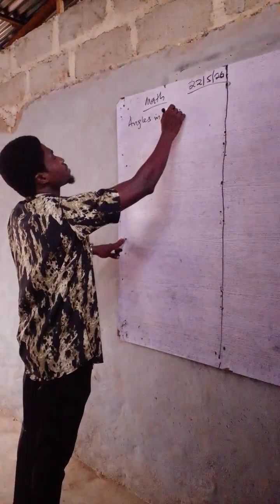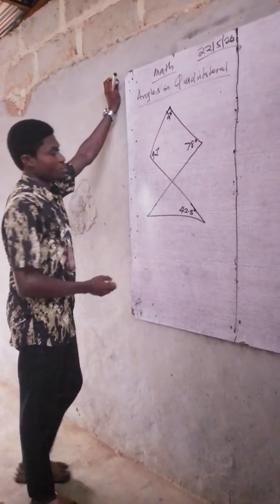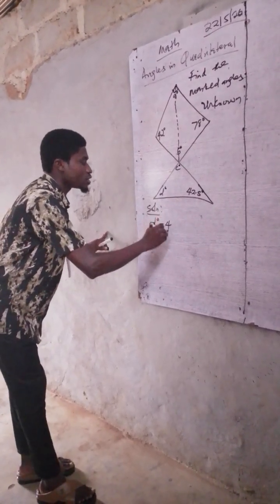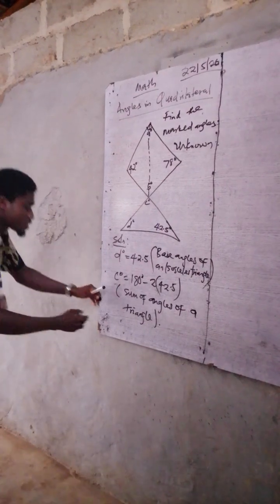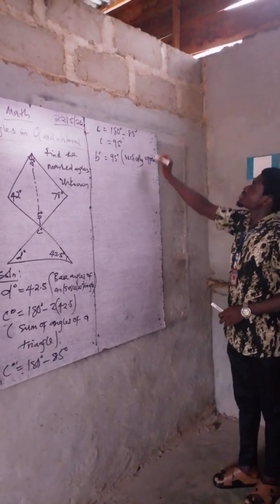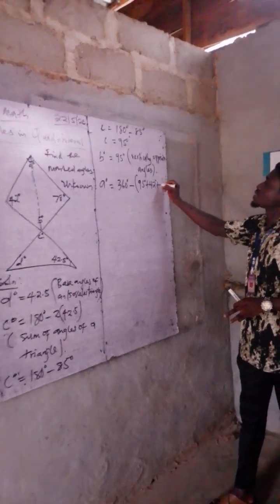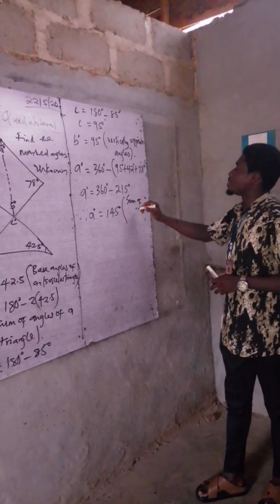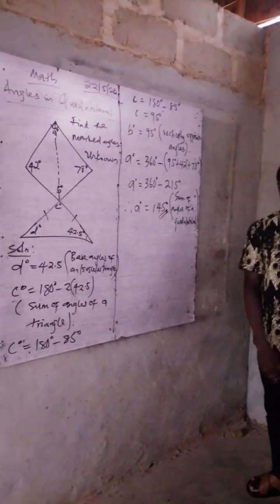"ANGLES IN A QUADRILATERAL"...